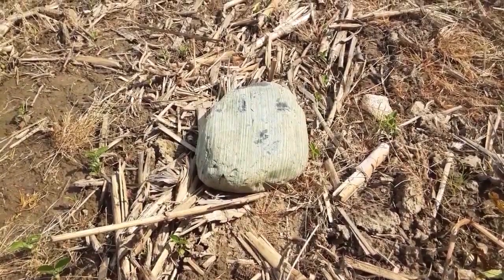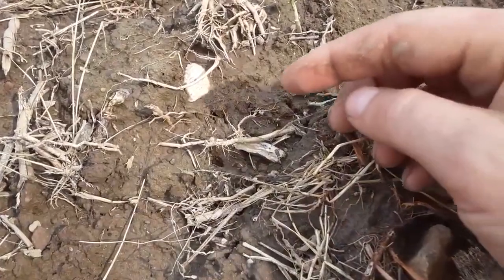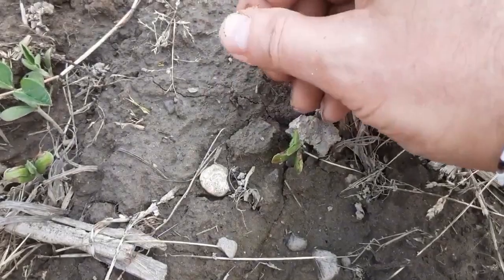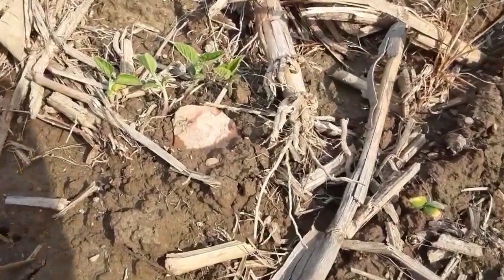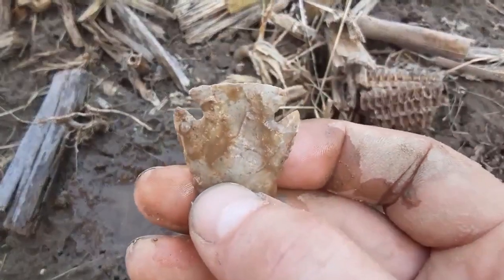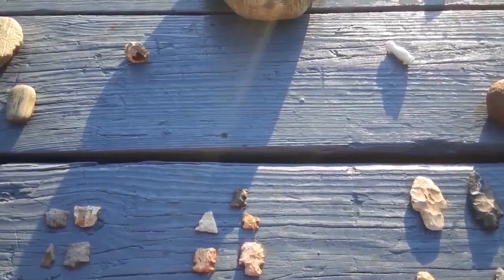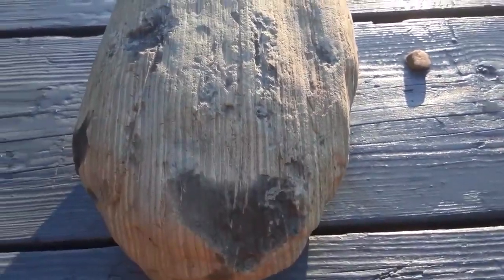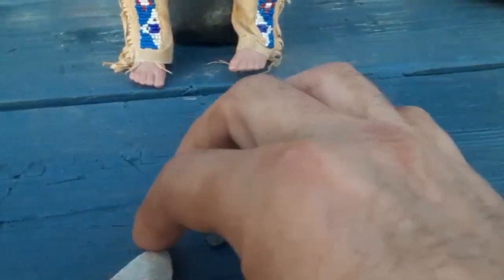Artifact & Arrowhead Hunting Indiana ( FINDS FROM A 8 HR HUNT & 700 SUB GIVEAWAY )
All yens have to do is make a funny comment on this here video. Multiple entries are allowed. Funniest comment wins. Good luck 😁✌